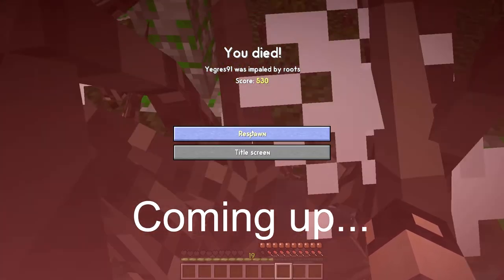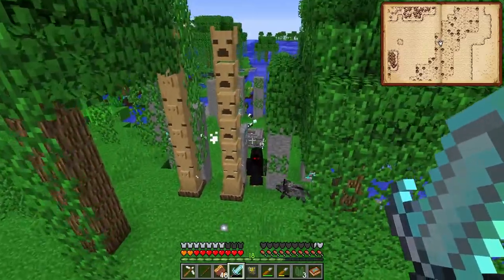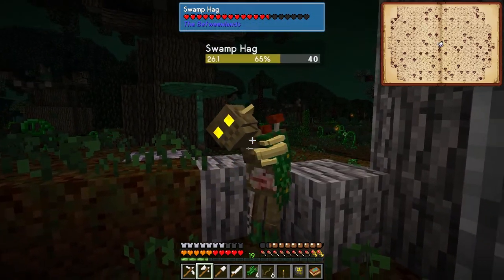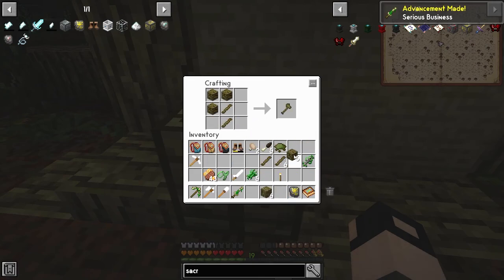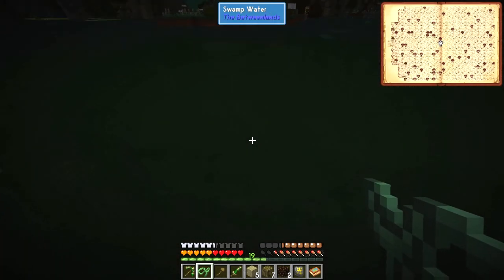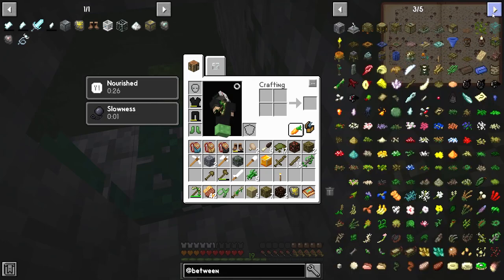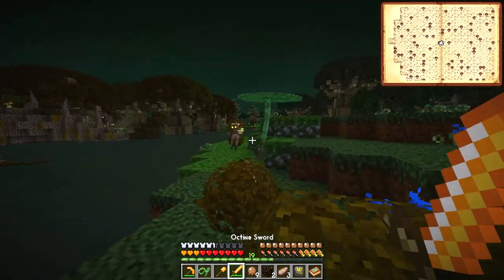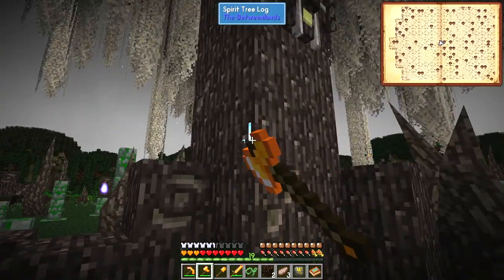Smashed in the Betweenlands - SevTech Ages EP15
Contents
00:00 - Druid Altar
02:50 - Swamp Talisman
03:30 - Betweenlands